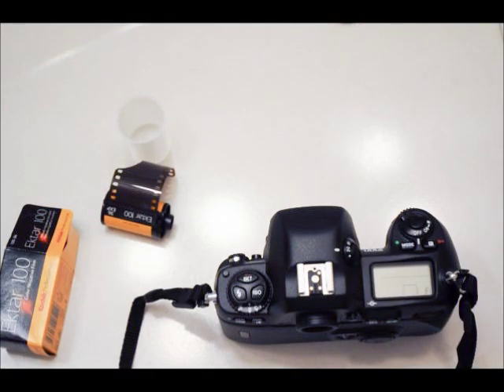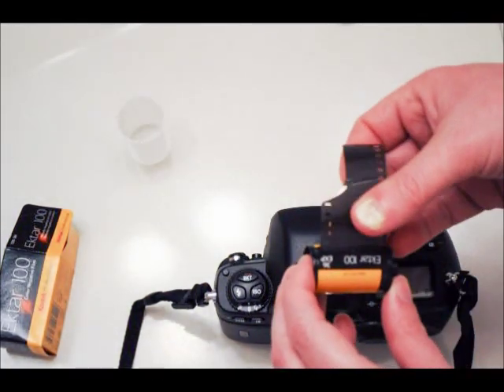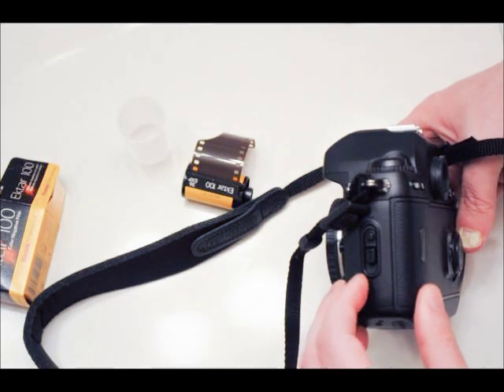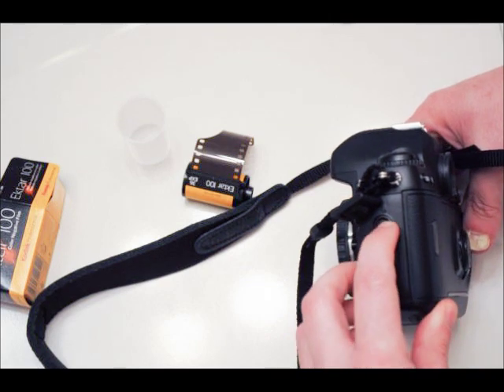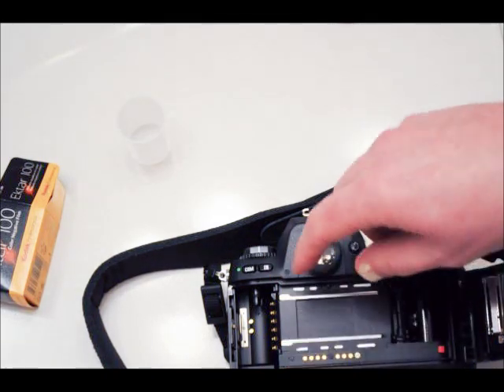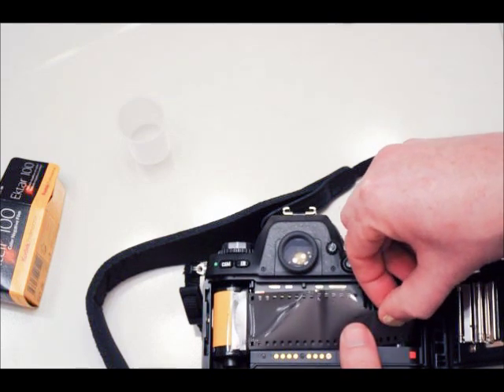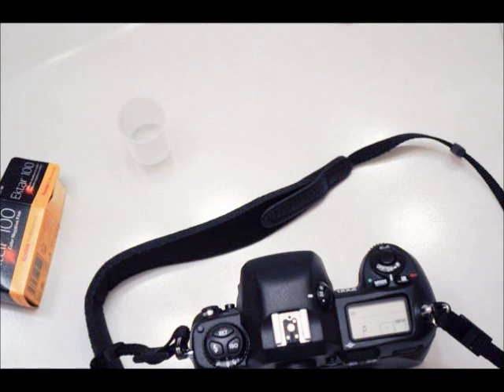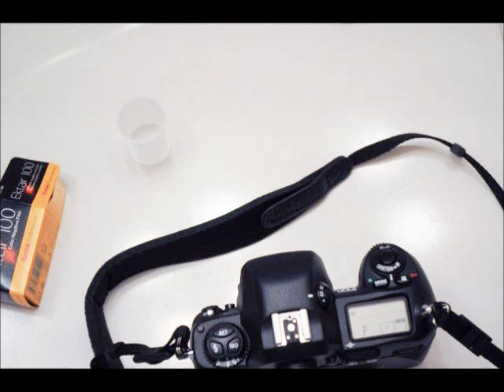How to load film into the Nikon F100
How to load 35mm film into a camera. Here we use a Nikon F100 to demonstrate the process.